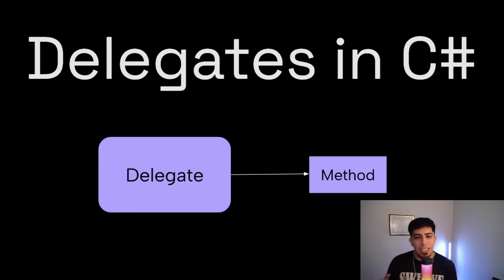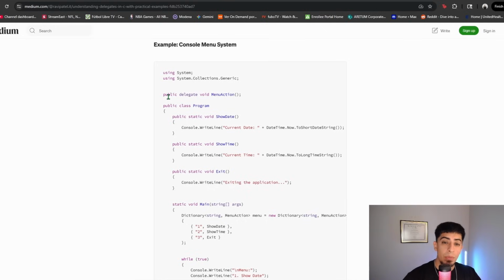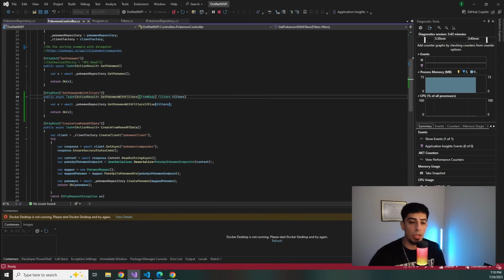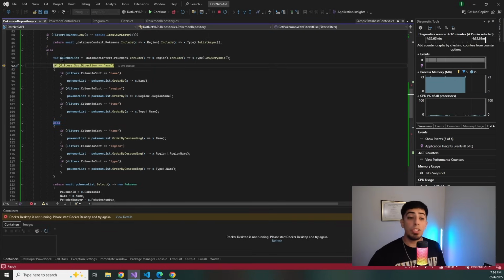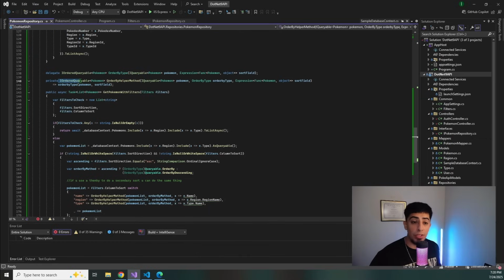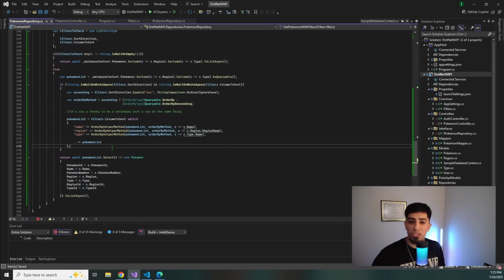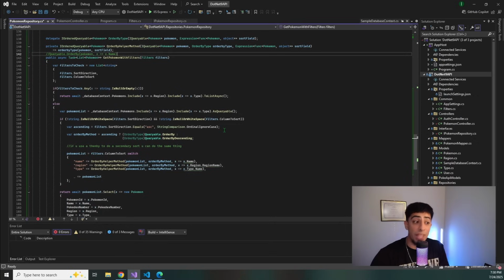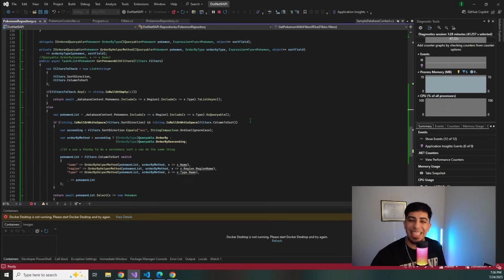C# Delegates: Eliminate If/Else for Clean Dynamic Sorting!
When dealing with big data sets in c# usually there will come a point where you will be asked to sort, filter, or paginate over those results. I feel most developers know to use IQueryable over IEnumerable, but I feel there is still an overreliance on If-else. I am guilty of this and not because it didn't feel wrong, but because i didn't understand a higher quality solution to my problem in c#. Delegates are the elegant solution that allows us to cut out repetitive code and have a more flexible, and modern solution.

Timestamp
00:00 Intro
01:07 What are Delegates?
03:08 How do Delegates work? (With Basic Examples)
07:38 How to sort c# data using If/Else statements
15:06 How to properly sort c# data using Delegates!
25:53 Testing sorting c# data using Delegates & IQueryable!